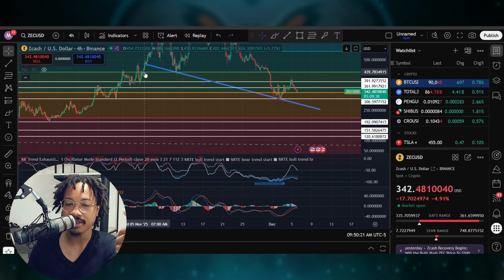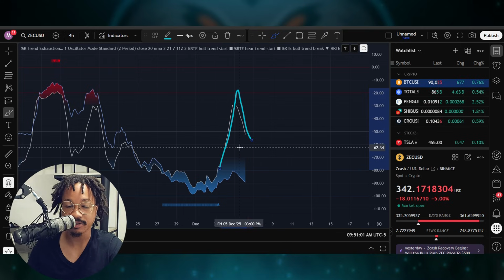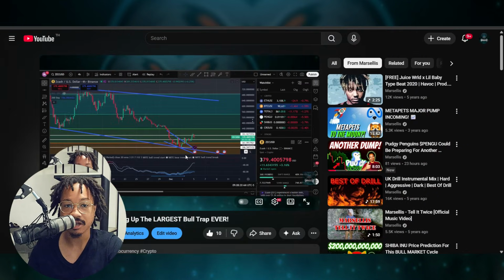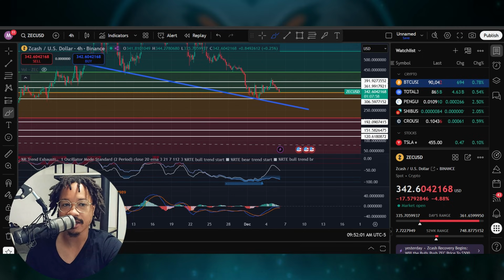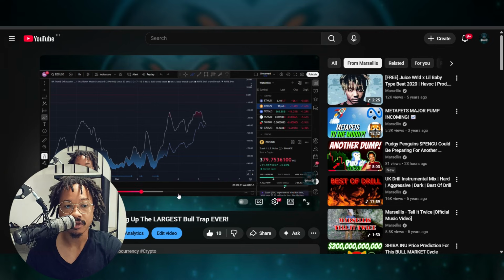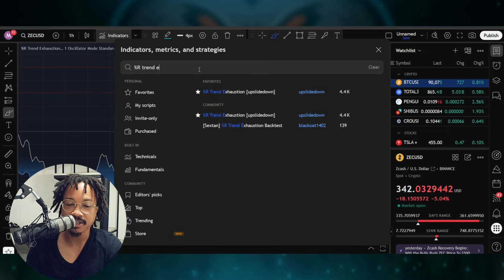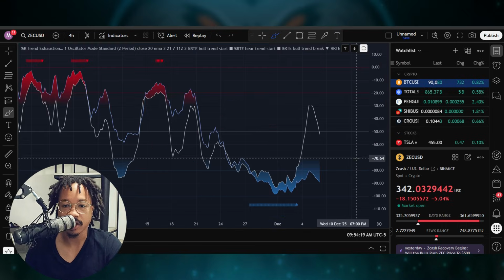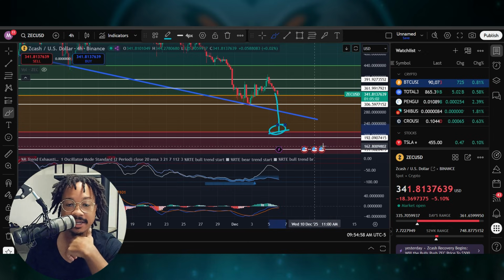How I Knew ZCASH $ZEC Would DUMP Again Today